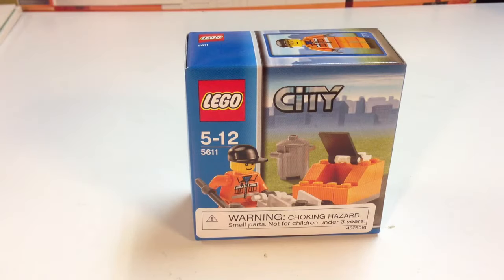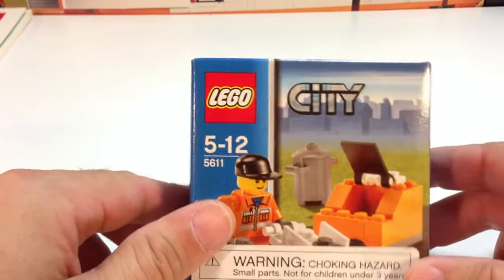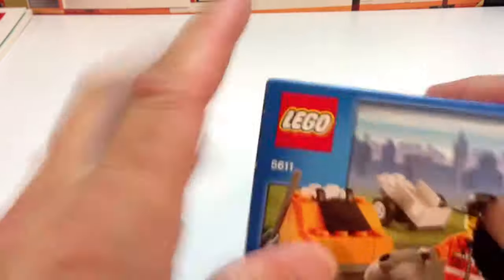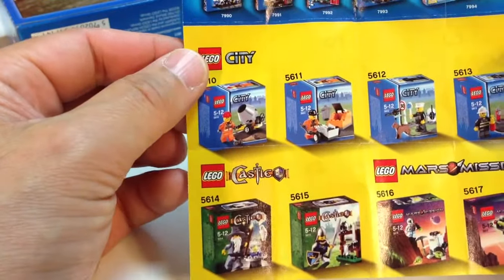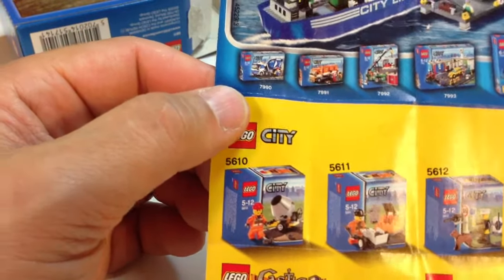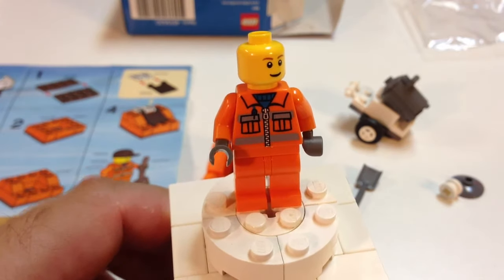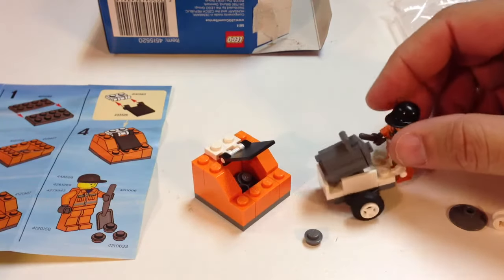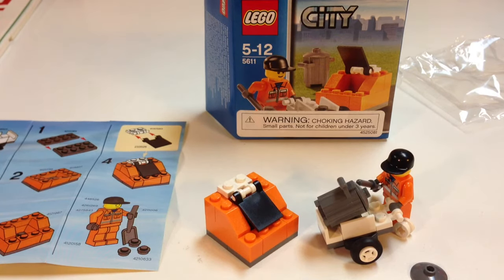LEGO City 5611 Public Works - Dumpster and Sanitation Engineer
Lego City 5611 Public Works - Dumpster and Sanitation Engineer. 27 pieces and 1 minifigure. I collect Lego dumpsters and garbage trucks (seriously I do).